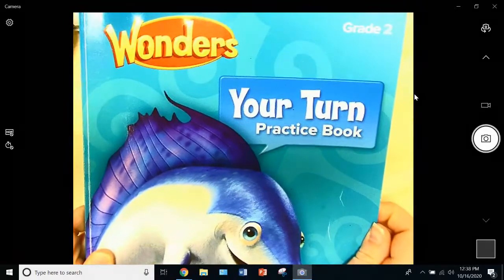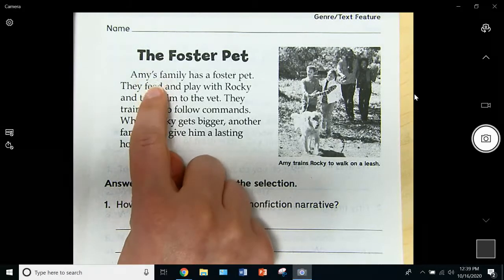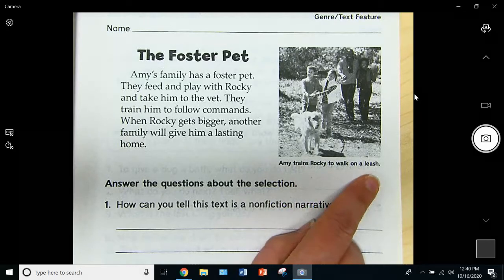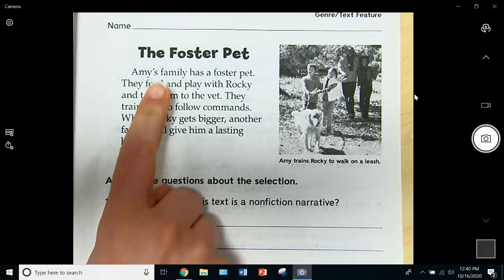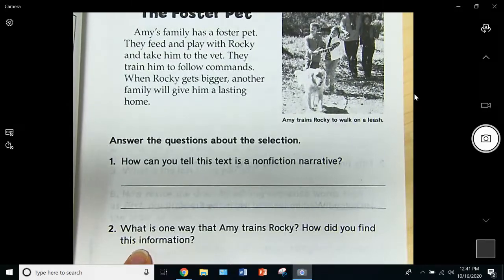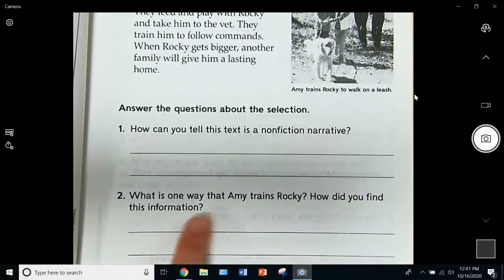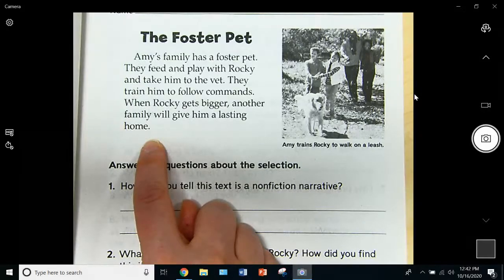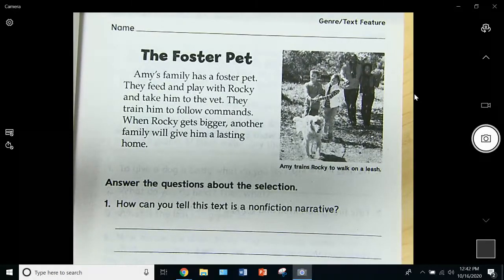U1 W4 Genre: Narrative Nonfiction